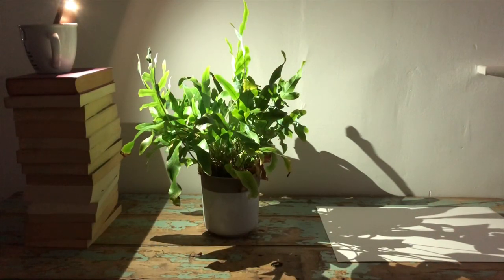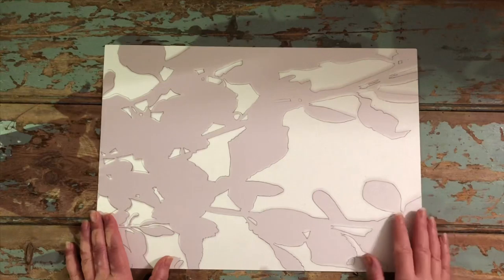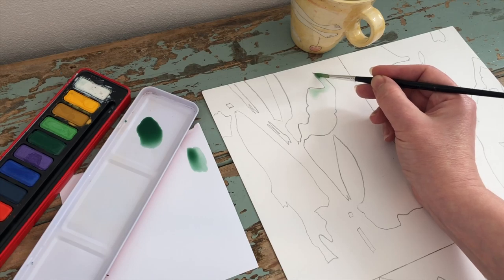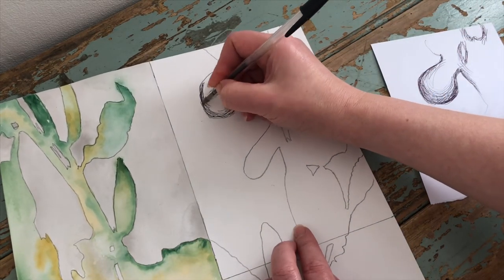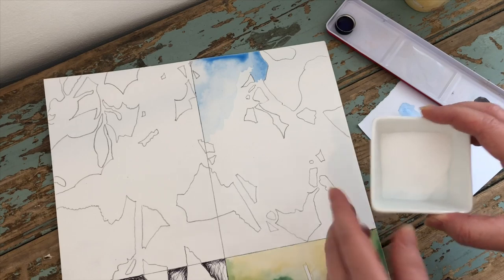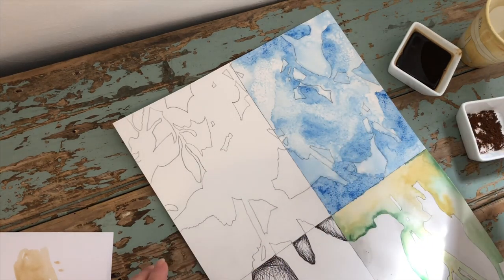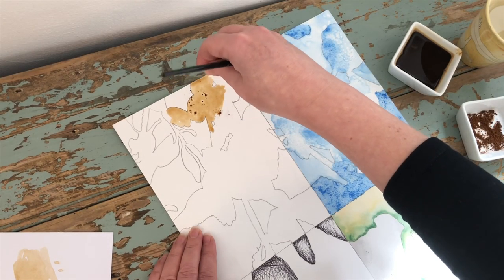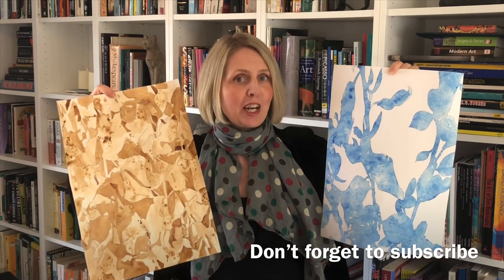Creating an Artwork Using Shadows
A creative home learning project using shadows to make an artwork. This uses materials students should have at home. For more home learning art ideas